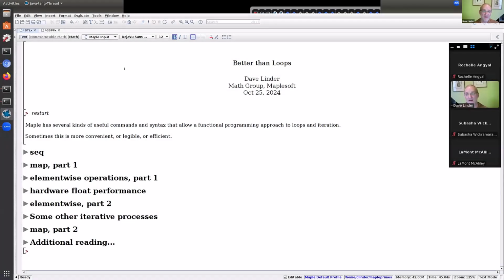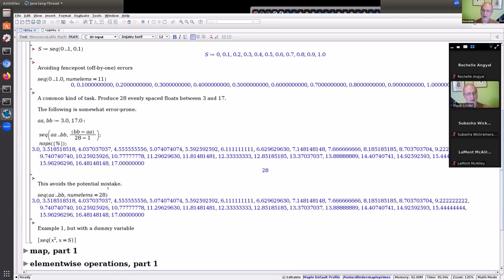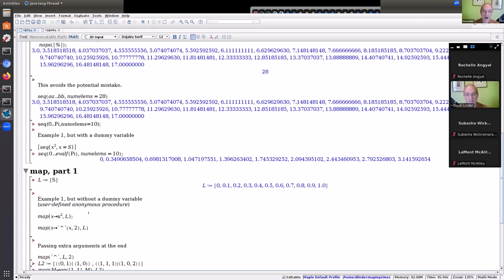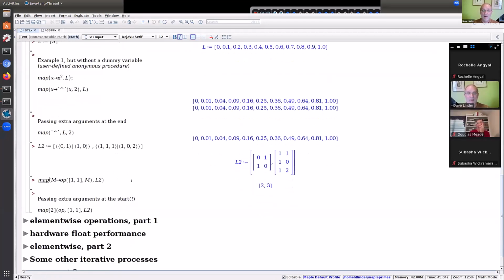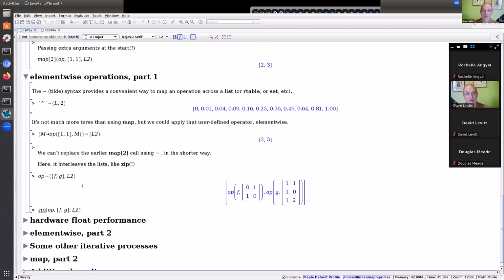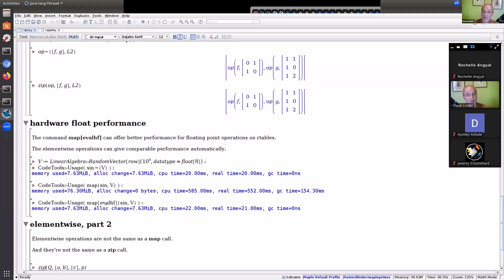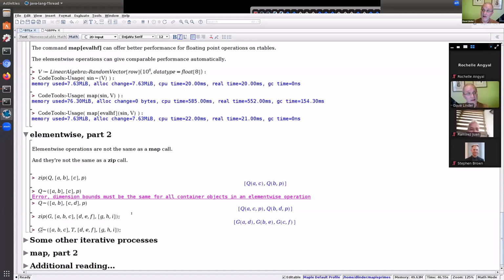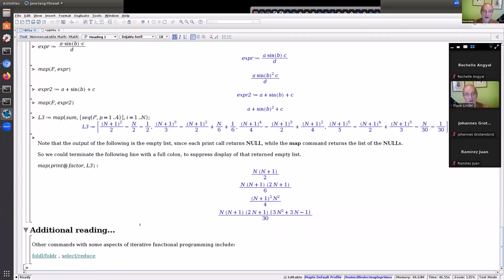Better than Loops: Language Features Every Maple User Should Know | Maple Conference 2024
Many operations that would require nested for- or while-loops in other languages can be done with a single command in Maple. See why these fundamental commands, such as map and zip, are incredibly useful as soon as you begin writing small scripts in Maple, no matter what your application.